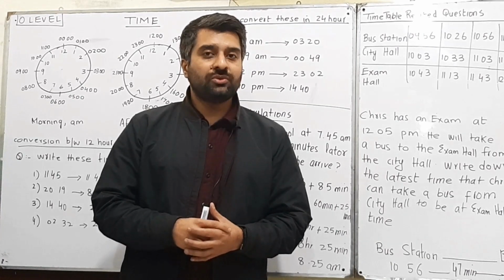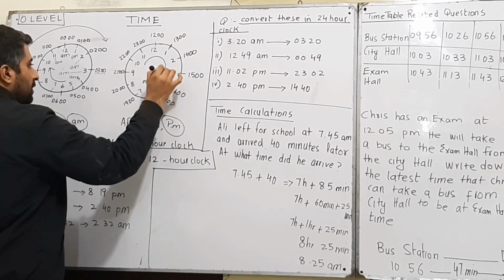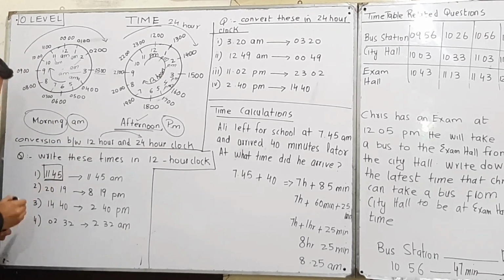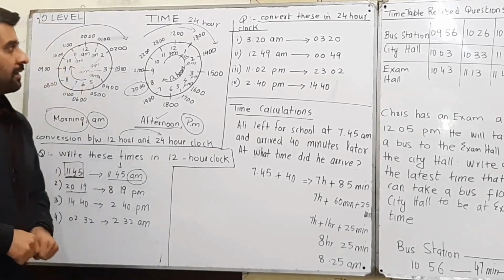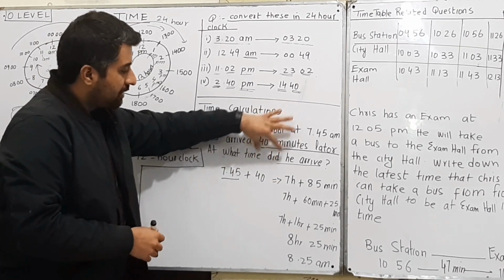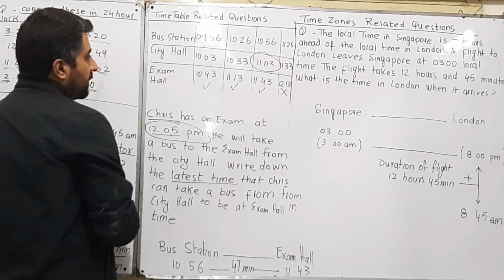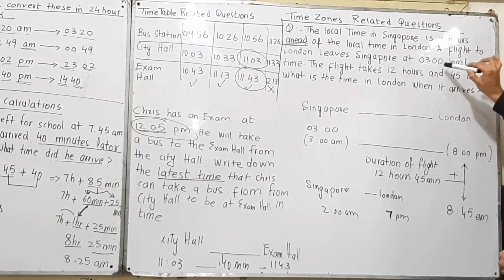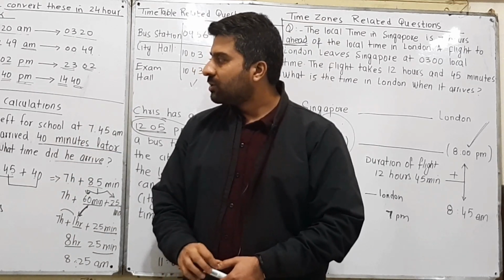O level math Crash Course Lec No 20 Topic: Time Part 2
In this video,concept of 12 hour clock and 24 hour clock is explained.